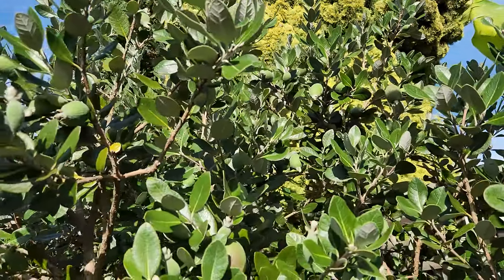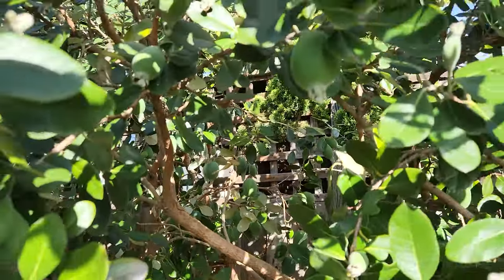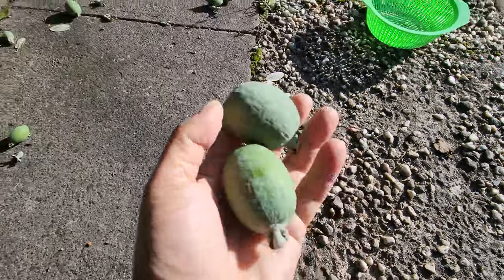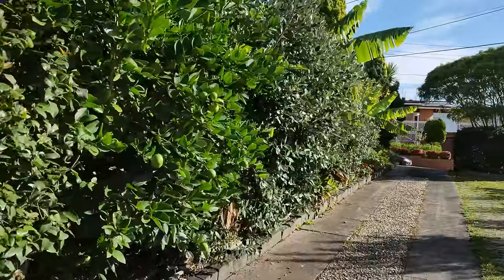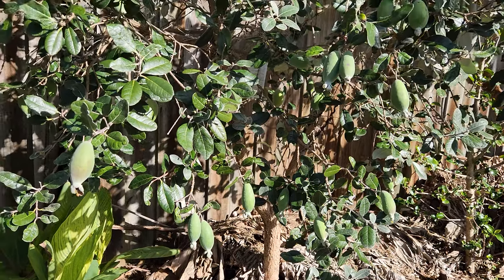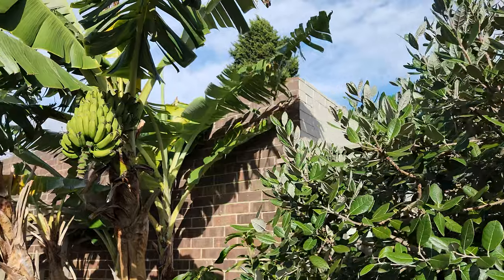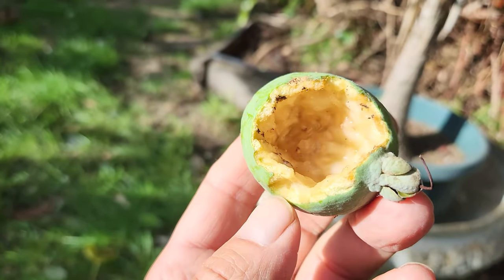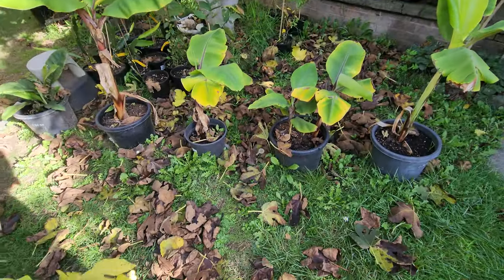Pineapple Guava Season Is In Full Swing - FEIJOA